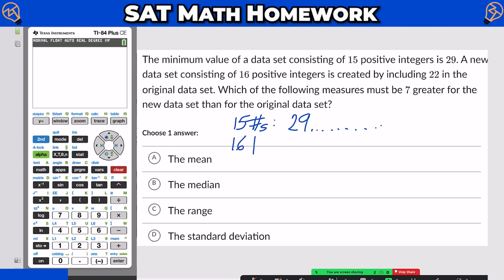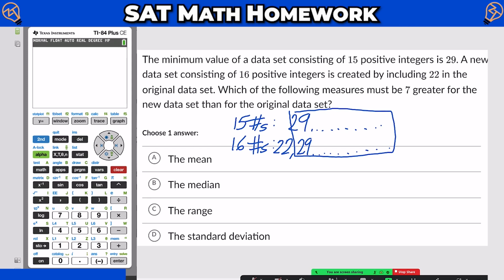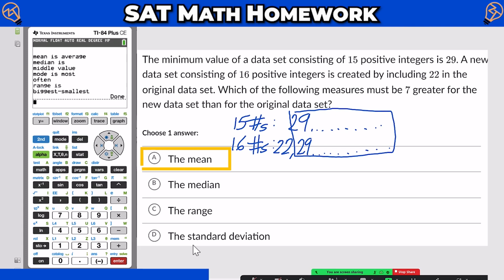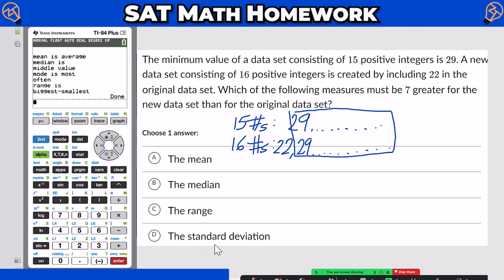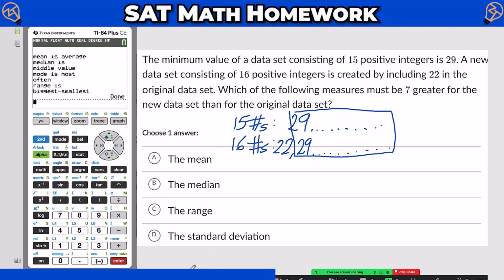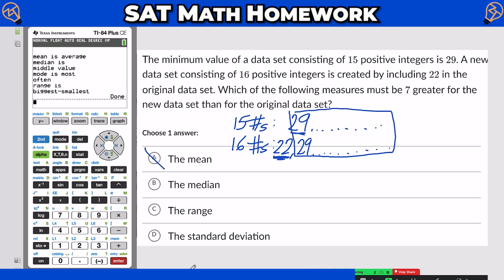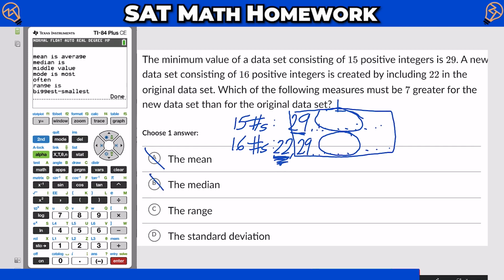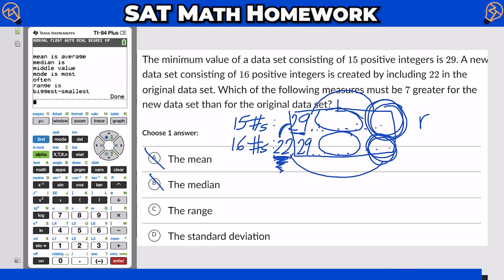Week 4 - Day 2 (Math) - #13